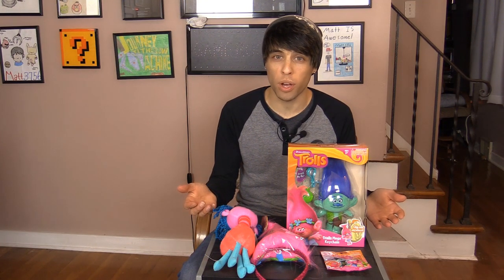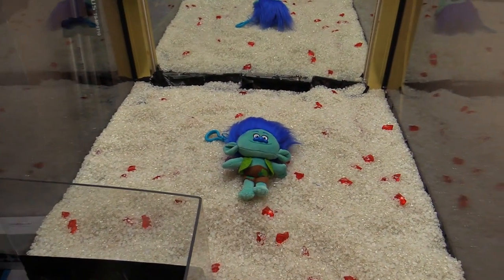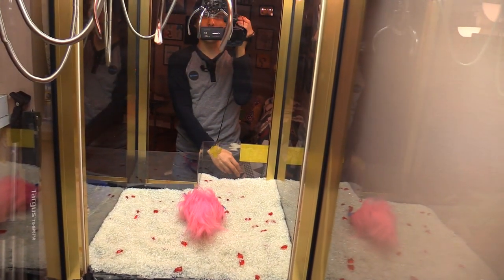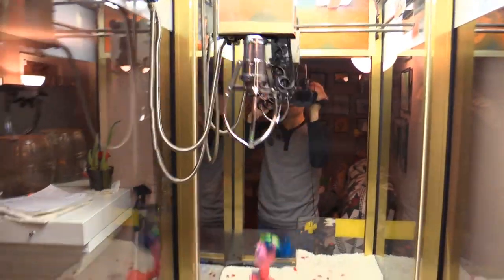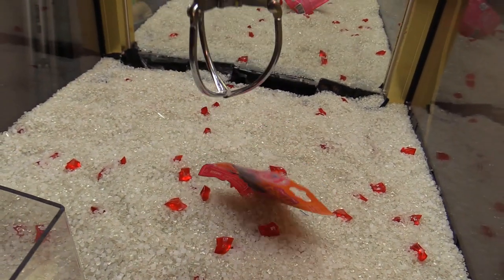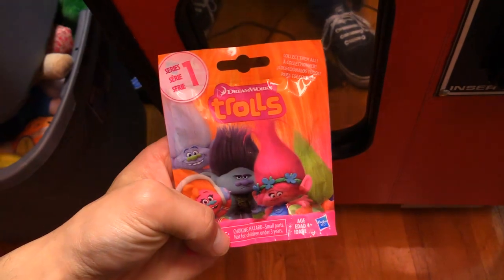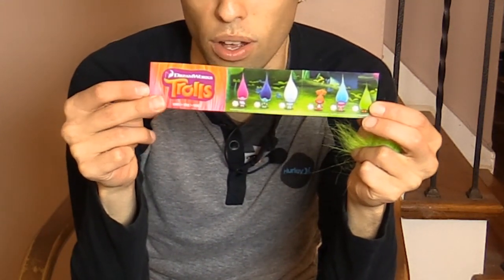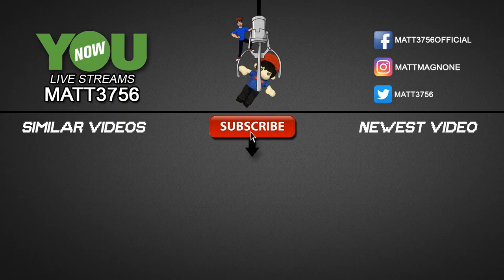Trolls Movie Toys in a Claw Machine! | Will it Claw? Arcade Claw Game Trolls Wins Toy Review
Will it Claw? Today I try and get some wins with Trolls Movie toys from the latest Dreamworks Trolls movie! I do a toy review and see if we can win these Trolls toys in 10 plays or less on my arcade claw game!

We try and win these Trolls movie toys in an arcade claw machine game of my own, I do a toy review of each one before I put them in my machine.

The Trolls movie is out now so be sure to check it out in theaters - leave a short review in the comments about the movie!

Hope you enjoy these arcade claw game wins!

About Will it Claw?
Join me, Matt Magnone as I put my skills to the test in this brand new arcade series on my channel. When I saw a claw machine for sale, I just couldn’t help myself, but I need your help to decide what I should put in it. Just like YouTube classics like “Will It Blend” and “Will It Bend,” I take suggestions from you to really test what you can or cannot grab from a claw machine!